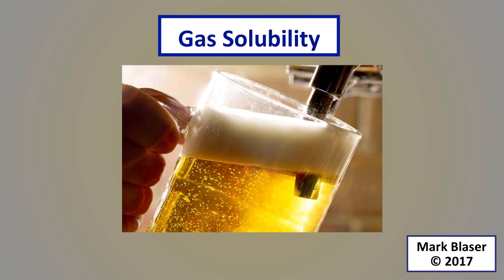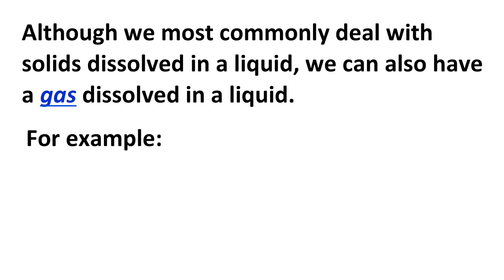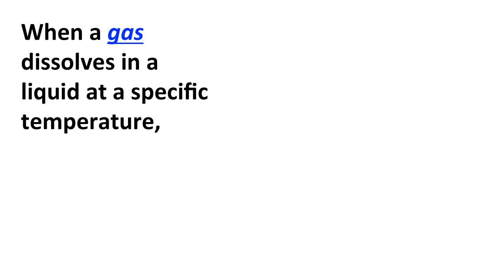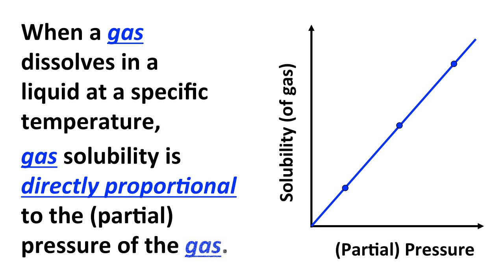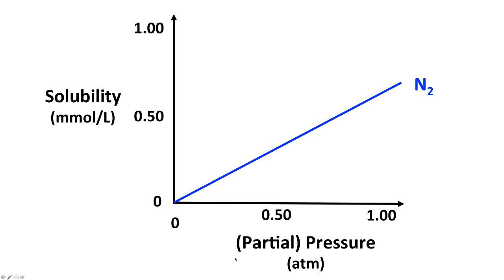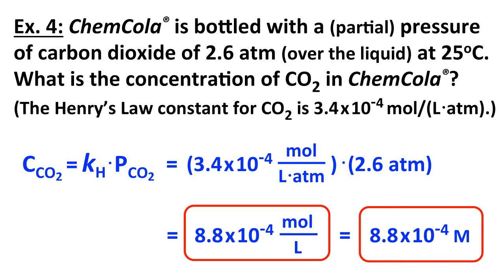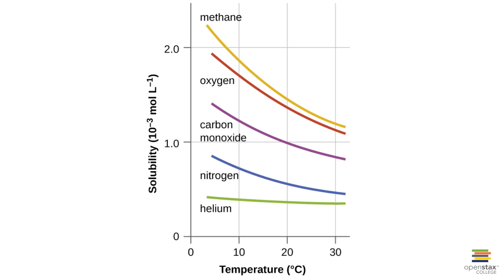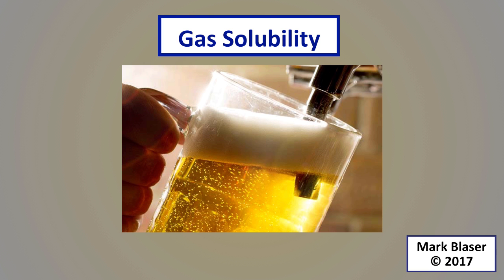Gas-Solubility-1-20-17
Solubility of gas in liquid, effects of pressure and temperature, Henry's Law, examples